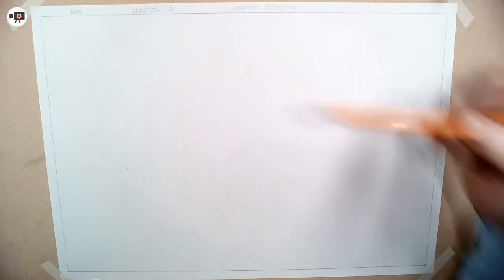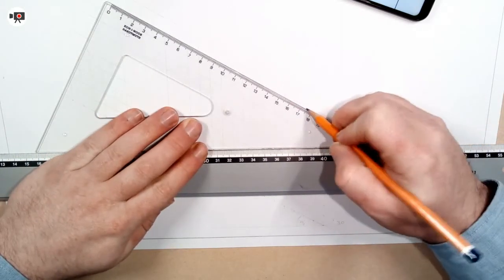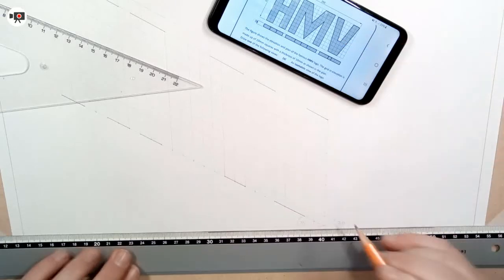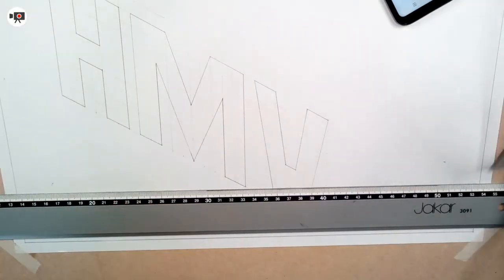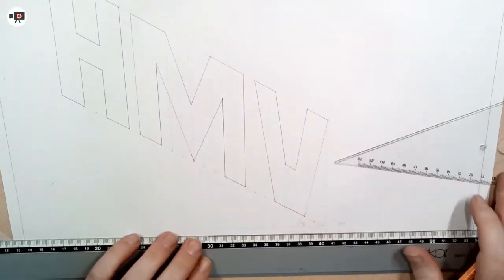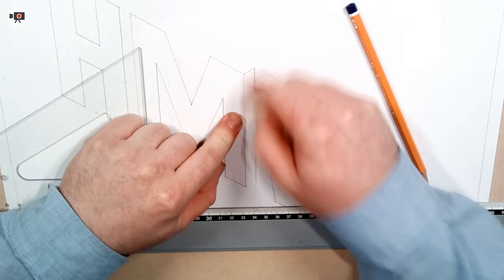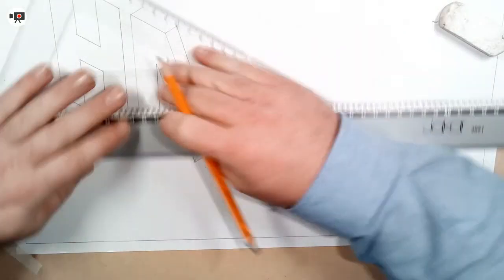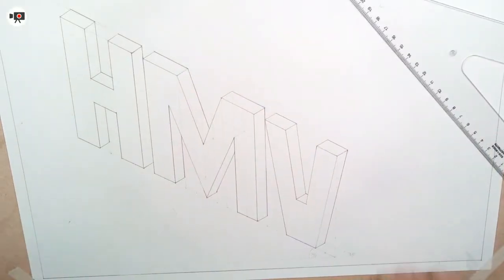Junior Cycle Graphics - Isometric View Exam Question